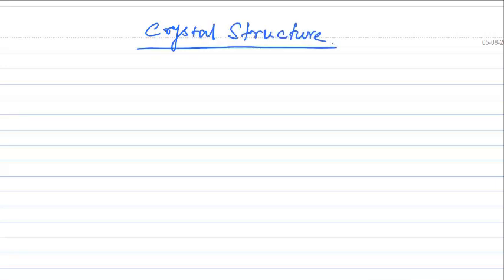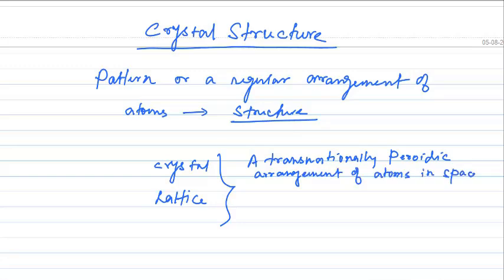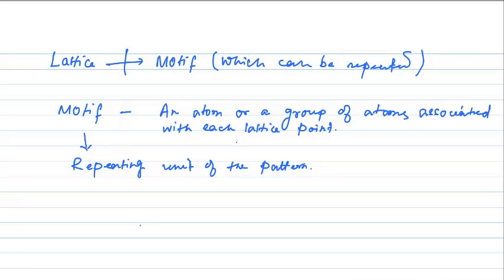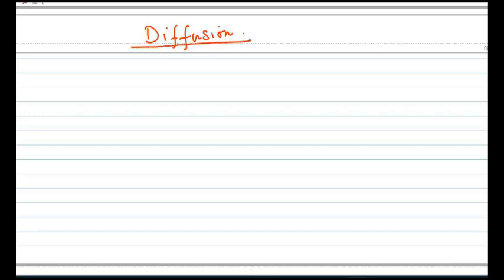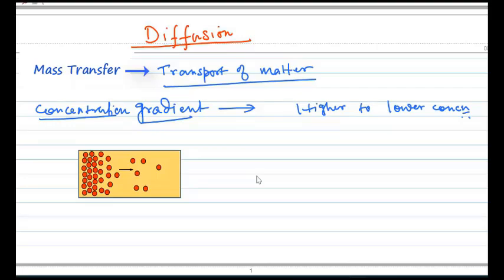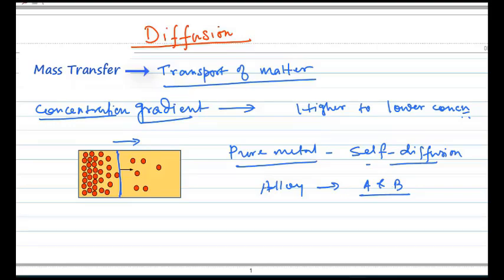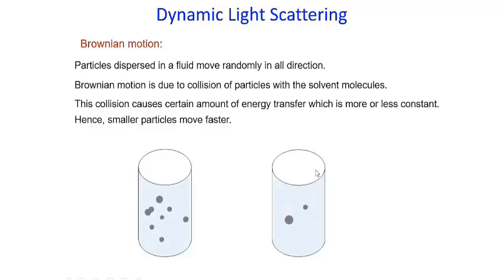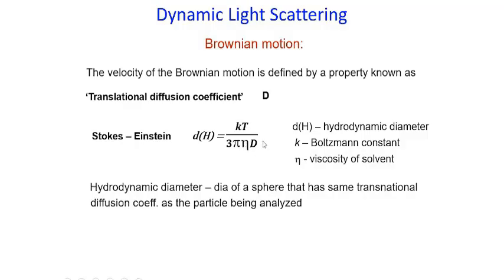Learn in A-Class with IIT Professor. Metallurgy & Materials Engineering; GATE Exam.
GATE Metallurgy; This is your chance to learn from an IIT Professor that too for Free. Apart from Metallurgy & Materials Engineering, there are contents related to GATE Exam, Physics, Chemistry, Powder Metallurgy and Non Destructive Testing.